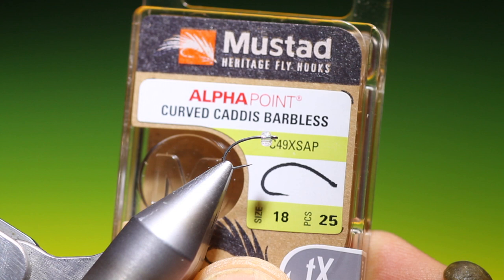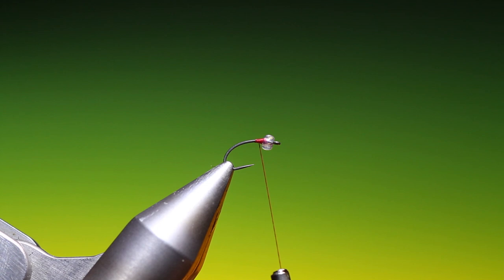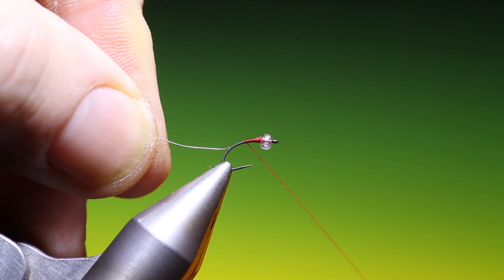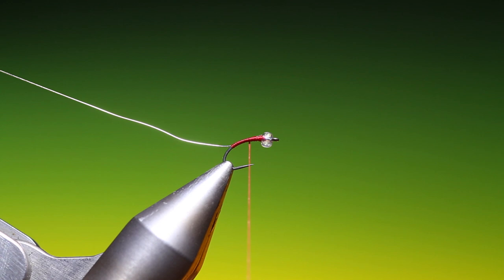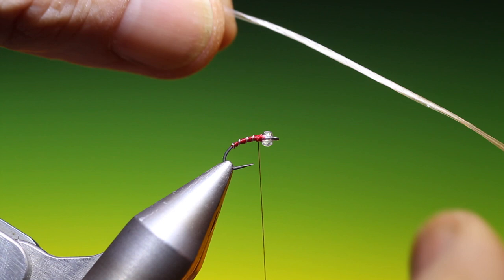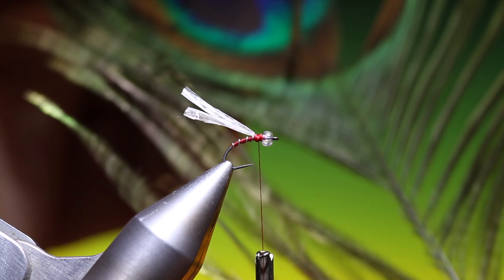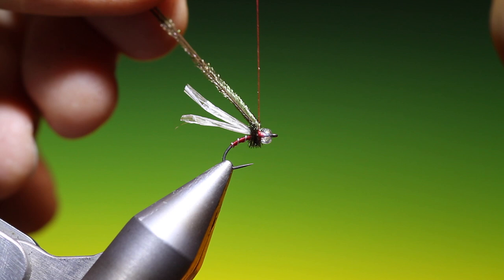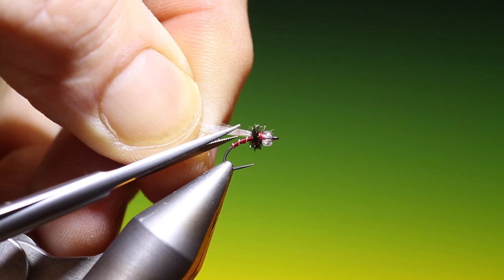Fly tying the Riff-Raff midge with Barry Ord Clarke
A game changing midge that is ultra quick to tie and has saved many a day for me on both river and still waters.  Here I tie a red body but green, grey and black also work very well.

Hook:   Mustad Heritage C49X # 18
Tying thread:   Sheer 14/0 Red
Rib:   Ultra wire bright silver
Thorax:   Peacock herl
Head:   Glass bead